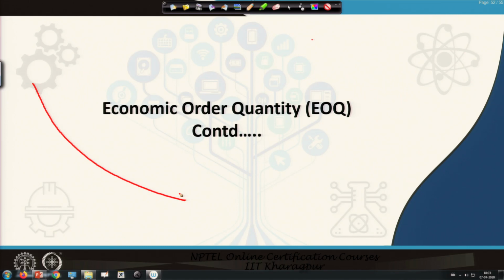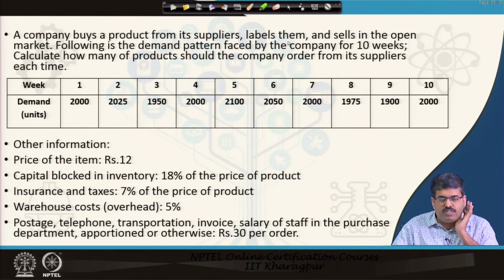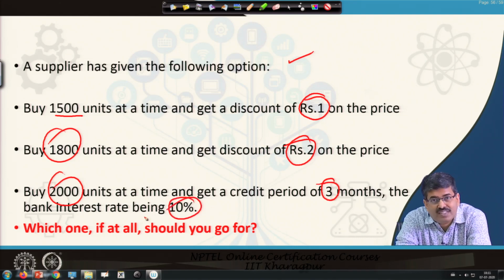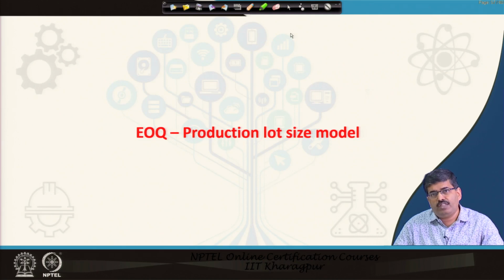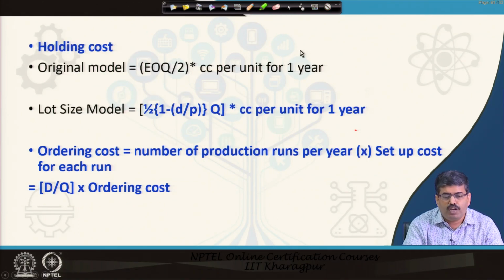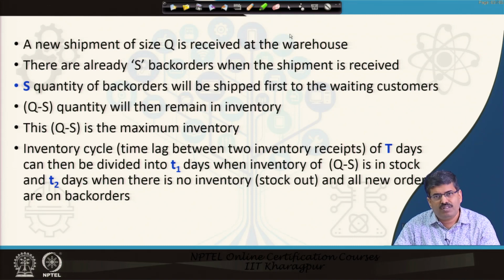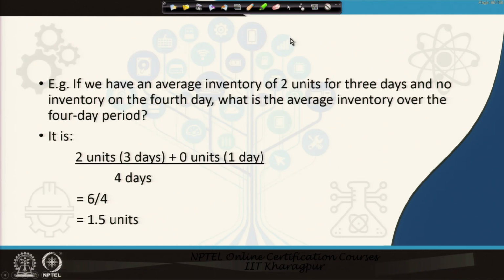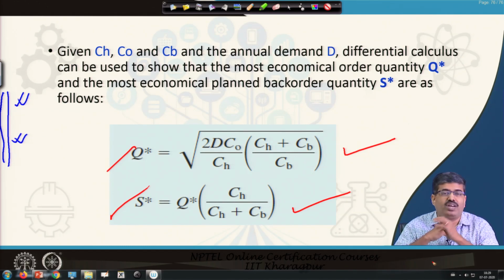Lecture 19: Economic order quantity ( EOQ ) ( Contd. )